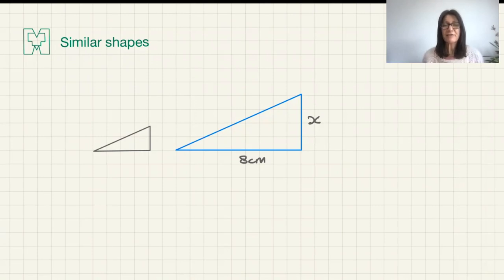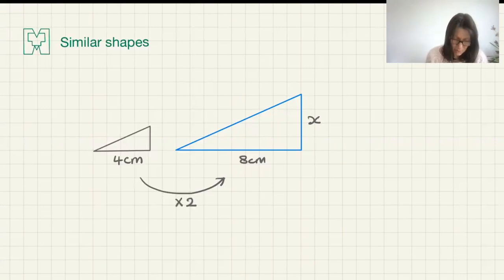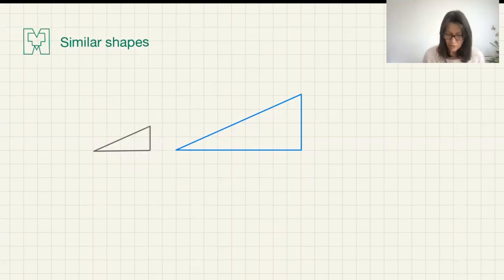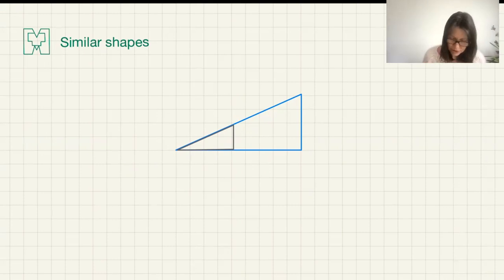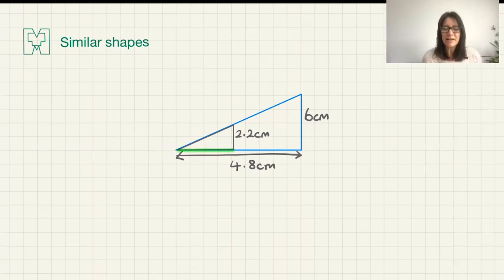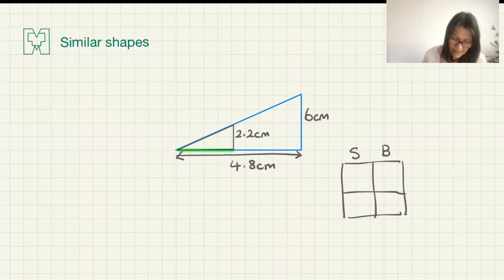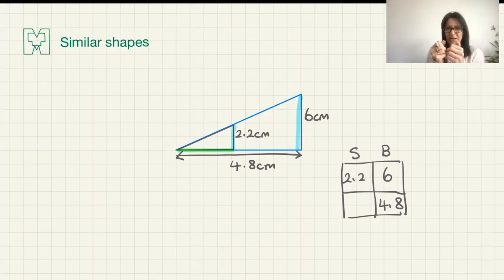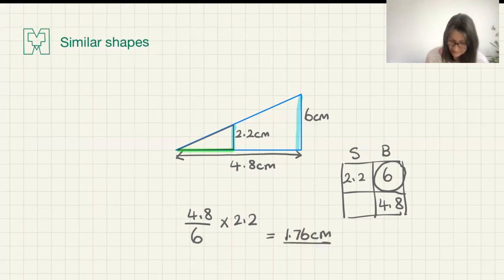HOW TO FIND MISSING EDGES IN SIMILAR SHAPES | MATHS TUTORIAL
In this video, we see how to organise the numbers in a similar shapes question in order to find the missing edges. Suitable for KS3 and GCSE study.